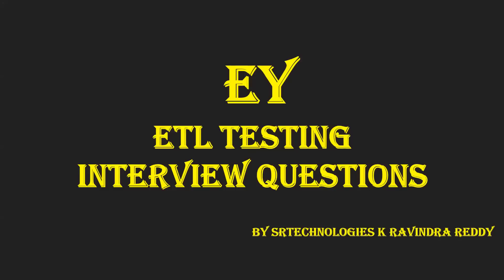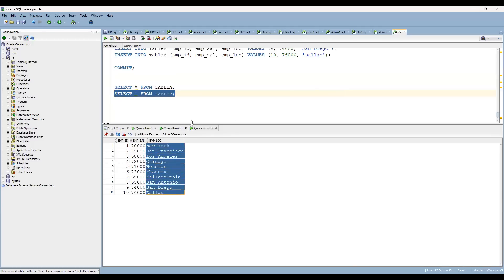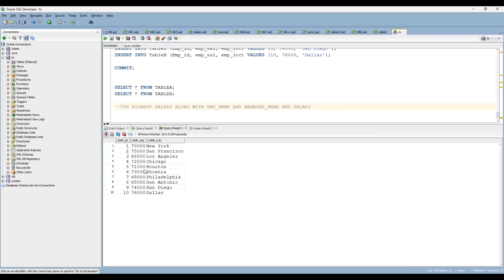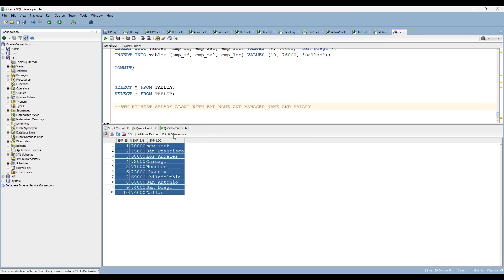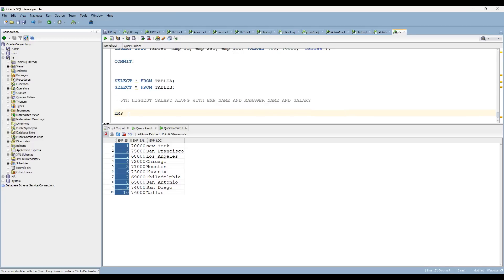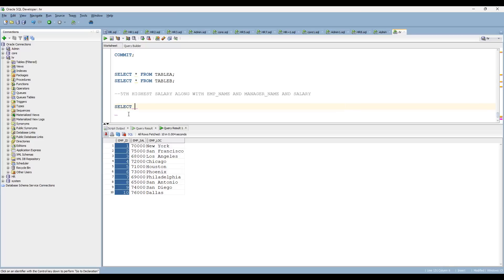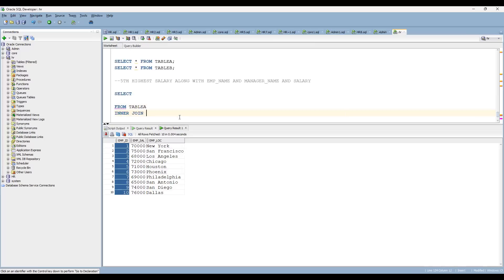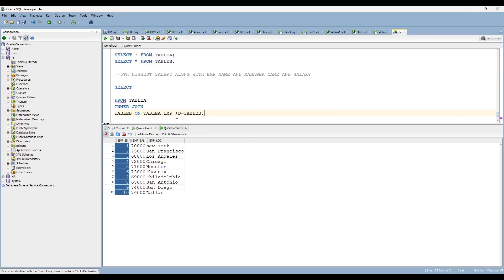EY ETL Testing Scenario Based SQL Interview Question: Prepare for Success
In this EY ETL Testing scenario based SQL interview question video, we delve into the essential concepts and techniques you need to master to excel in your ETL testing interviews. The video provides a comprehensive walkthrough of a typical scenario encountered during ETL testing and explains how to approach it efficiently.

We start with an introduction to ETL (Extract, Transform, Load) testing and its significance in ensuring the accuracy and integrity of data pipelines. Then, we present a real-world testing scenario involving an ETL process, and demonstrate the step-by-step approach to tackle it effectively using SQL. You will learn to analyze the data flow, identify potential issues, and construct SQL queries to validate the ETL process.

Our expert instructors share valuable tips, tricks, and best practices to enhance your SQL skills, enabling you to identify anomalies, conduct data quality checks, and ensure data harmonization during ETL testing. By mastering this scenario-based question, you will develop the confidence and readiness required to excel in any ETL testing interview.

Timestamps:

00:00 - Introduction to ETL Testing and its significance

01:25 - Explanation of the scenario-based question

02:10 - Analyzing the data flow and identifying potential issues

03:45 - Constructing SQL queries for ETL validation

07:12 - Tips, tricks, and best practices for ETL testing using SQL

09:32 - Conclusion and importance of mastering this scenario

Equip yourself with the vital EY ETL Testing knowledge and SQL skills needed to ace your interviews by watching this comprehensive video. Prepare for success in your ETL testing career with this insightful content!